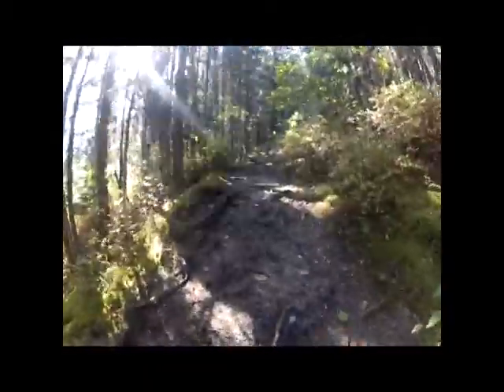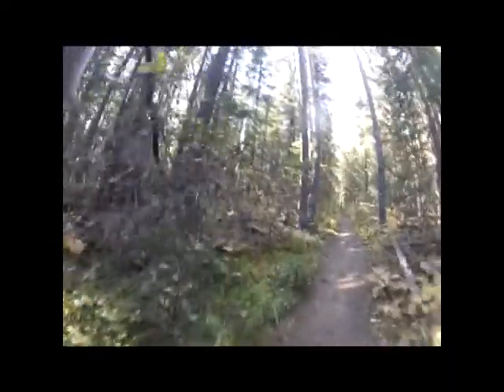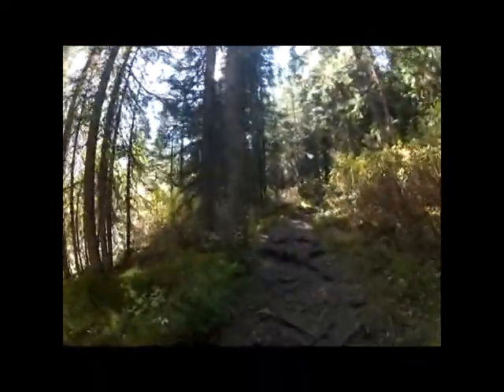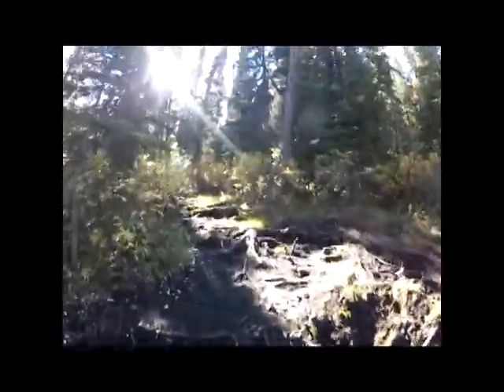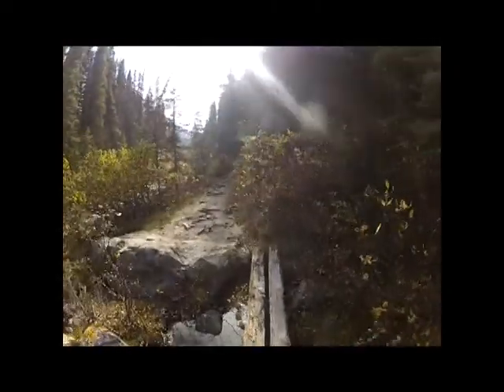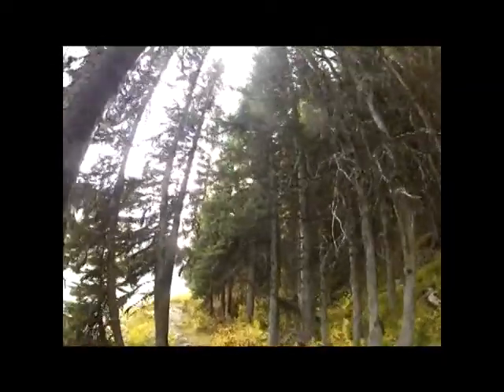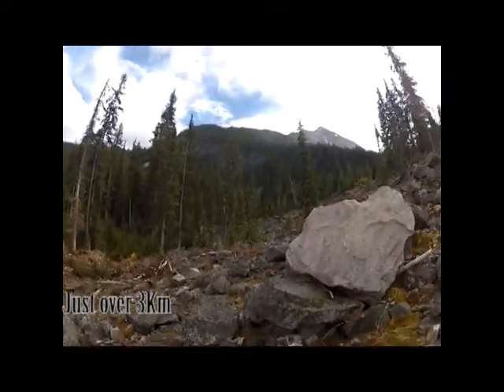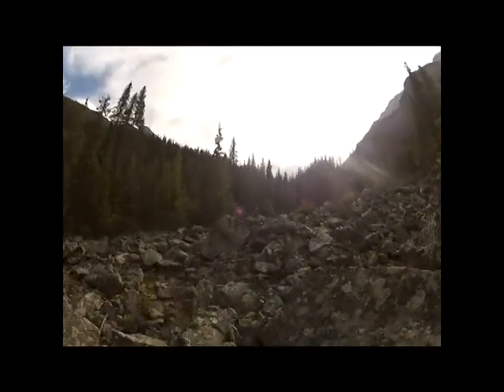Geraldine Falls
Join me on the journey this time to Geraldine Falls found down the Geraldine Lakes trail in Jasper National Park. On this I will be hiking the 4.4Km trail just off the 93A North of Athabasca Falls